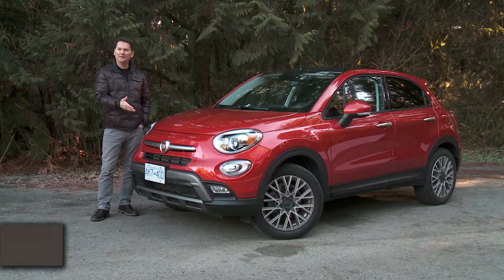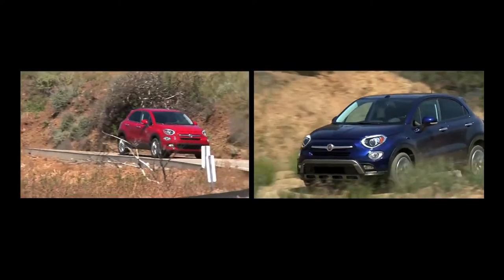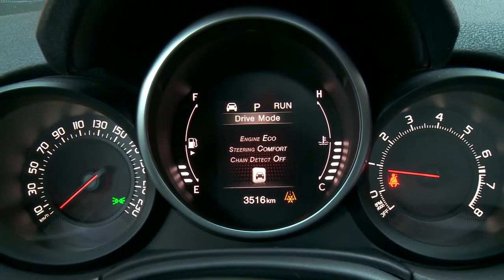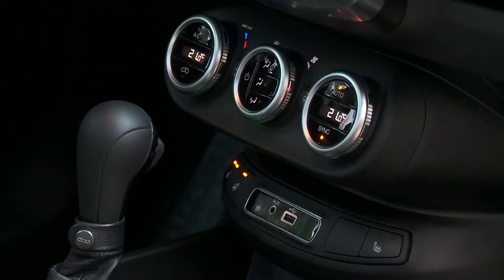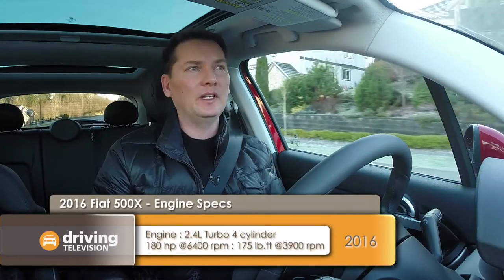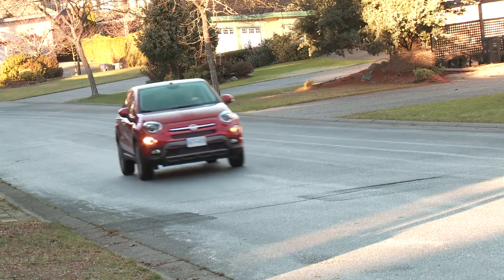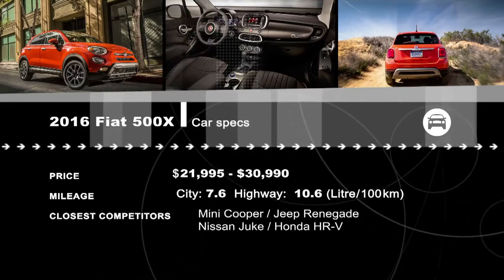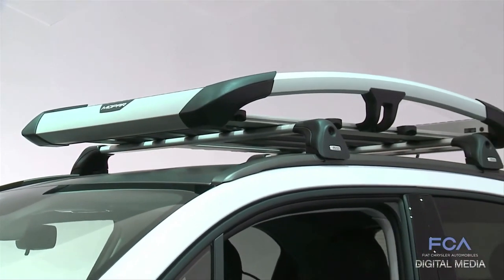2016 Fiat 500X (Extended Review)